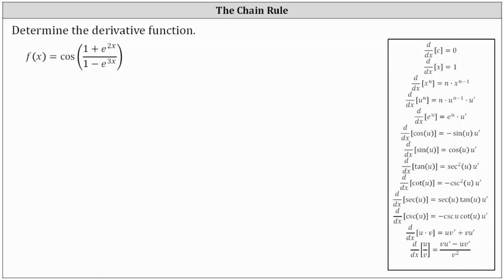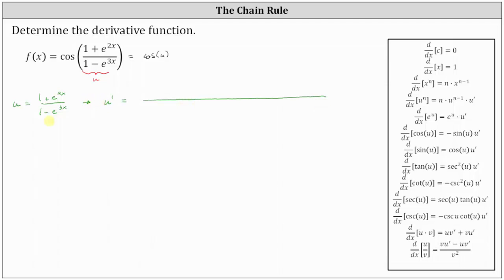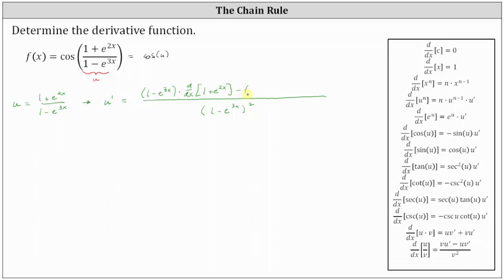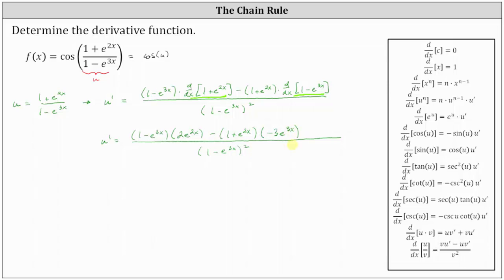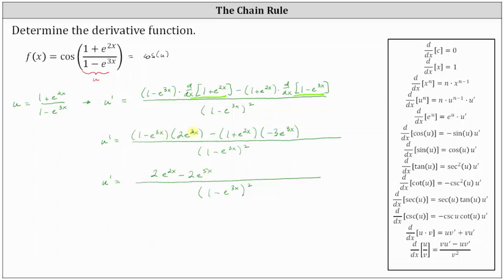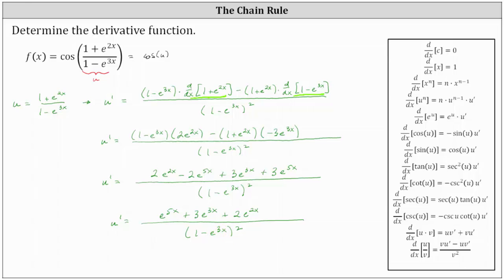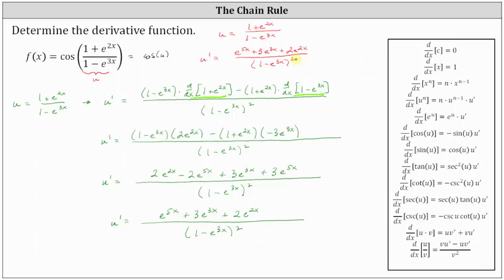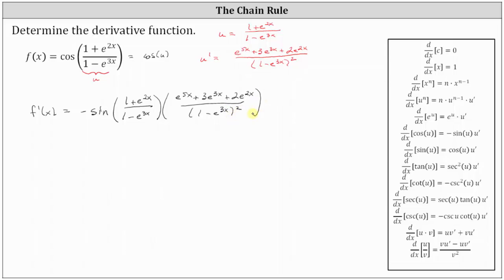The Chain Rule: The Derivative of a Trigonometric Function of a Quotient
This video explains how to apply the chain rule and quotient rule to determine the derivative of the cosine of a quotient.